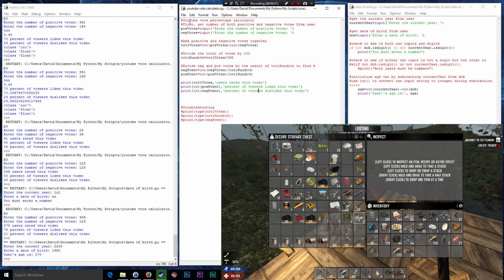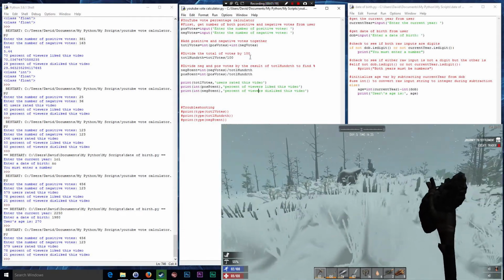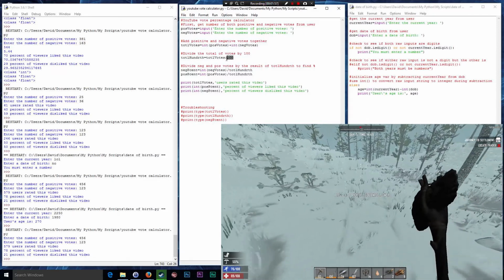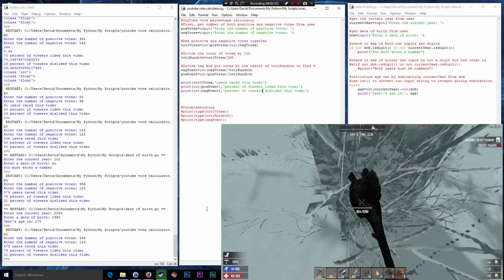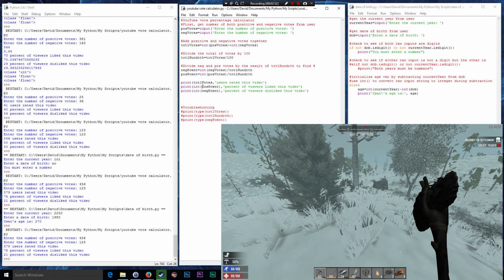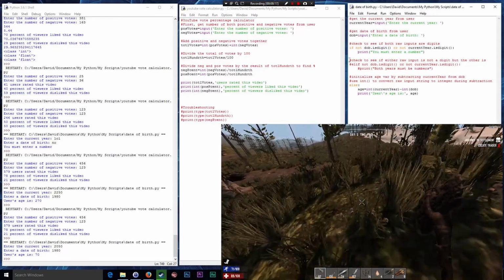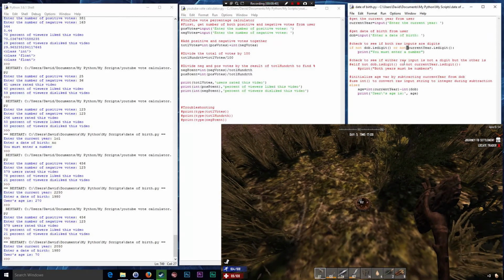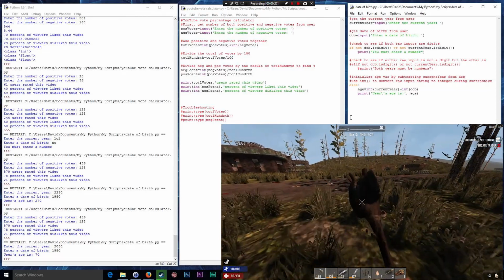Writing My First Program Using Python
I've been messing around trying to learn a programming language and here are the first couple of projects I came up with using Python. Gameplay is of 7 Days to Die.